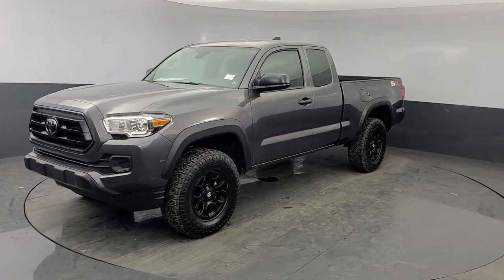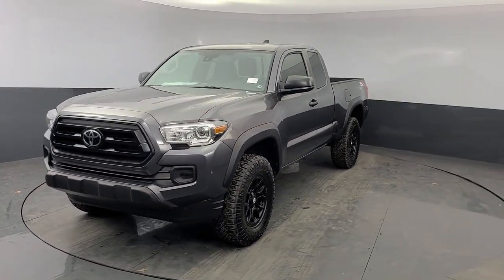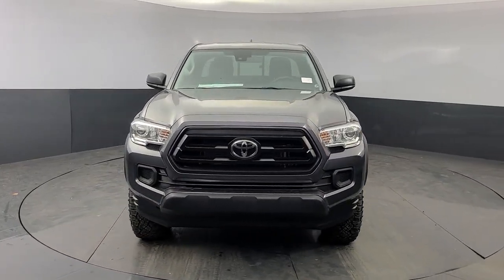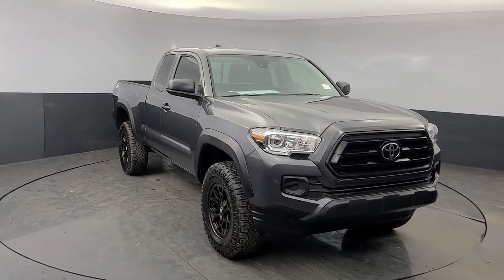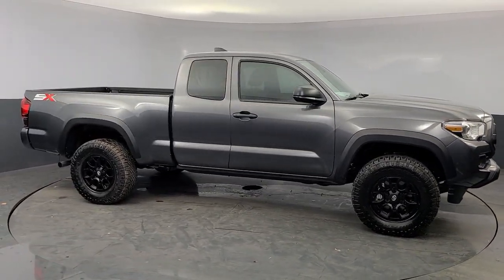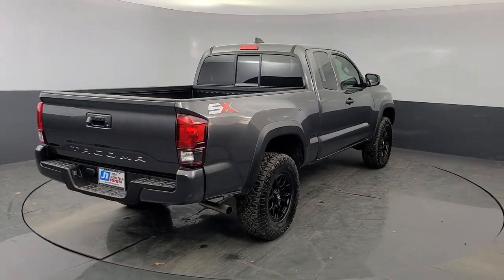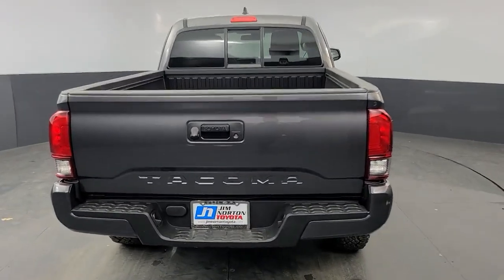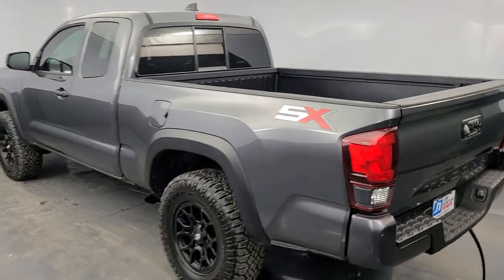2021 Toyota Tacoma Tulsa, Broken Arrow, Owasso, Bixby, Joplin, OK 85999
Magnetic Gray Metallic New 2021 Toyota Tacoma available in Tulsa, Oklahoma at Jim Norton Toyota. Servicing the the Broken Arrow, Owasso, Bixby, Joplin, OK area.

Recent Arrival!brbrbrGray 2021 Toyota Tacoma SR RWD 6-Speed Automatic 2.7L I4 DOHC 16VbrbrbrProudly serving the Tulsa Broken Arrow Bixby Owasso Oklahoma City and beyond! All used cars have been through a multi-point inspection by an ASE Certified Mechanic oil and filter changed. All items identified by inspection repaired as deemed necessary. Each vehicle is fully detailed and ready for immediate delivery. it comes to Auto Financing every consumer is looking for two things: * Affordable car loan rates * Flexible auto loan terms With Toyota Financial Services you get both and more! We offer competitive Auto Finance rates on new and used Toyota vehicles as well as Toyota Certified Pre-Owned Vehicles. In addition take a look at other used car brands that we have on our lot at reduced pricing.brbrIf youre looking for your next new or used car truck or SUV we have something for every taste and every need. Looking for navigation sunroof leather with heated and cooled seats maybe blind spot monitor or backup camera we have cars that have the features and options for you! If you are asking yourself what is my trade worth we can help you answer that! We have a full parts department that supplies our certified technicians we will help with all of your service needs! Call us or visit us anytime Where T-town gets Toyota. Dealer Installed options if any include
Axle Ratio: 4.30|Wheels: 16 x 7J Style Steel Disc|Front Seats|Fabric Seat Trim (FB)|AM/FM Stereo|6 Speakers|Air Conditioning|Electronic Stability Control|Front Bucket Seats|Front Center Armrest|Tachometer|ABS brakes|Anti-whiplash front head restraints|Brake assist|Bumpers: body-color|Driver door bin|Dual front impact airbags|Dual front side impact airbags|Front anti-roll bar|Front reading lights|Front wheel independent suspension|Illuminated entry|Knee airbag|Low tire pressure warning|Occupant sensing airbag|Outside temperature display|Overhead airbag|Overhead console|Passenger cancellable airbag|Passenger door bin|Power door mirrors|Power steering|Power windows|Rear step bumper|Speed control|Speed-sensing steering|Steering wheel mounted audio controls|Telescoping steering wheel|Tilt steering wheel|Traction control|Variably intermittent wipers|Front beverage holders|AM/FM radio: SiriusXM|Exterior Parking Camera Rear|Auto High-beam Headlights|Emergency communication system: Safety Connect with 1-year trial|Apple CarPlay/Android Auto